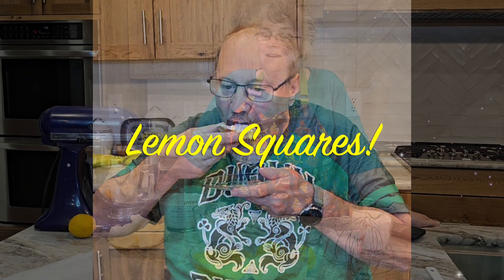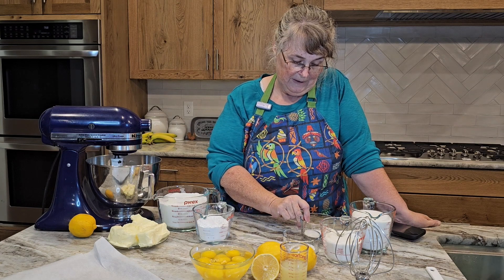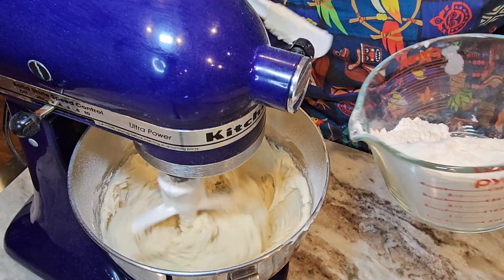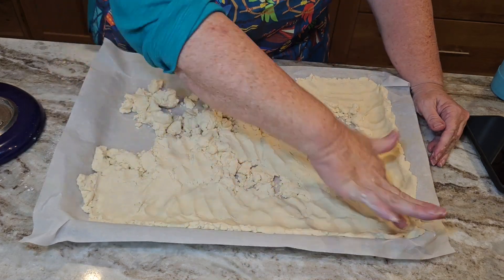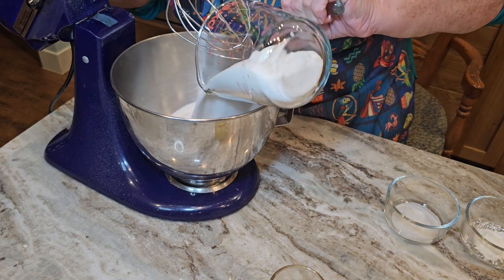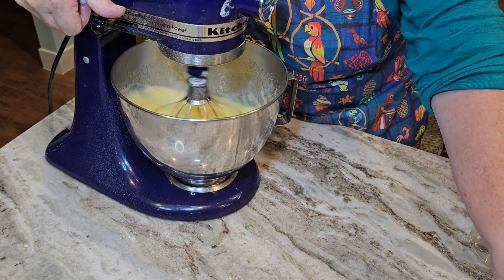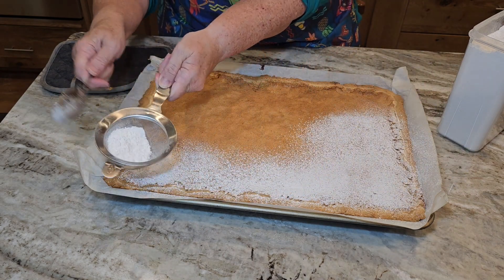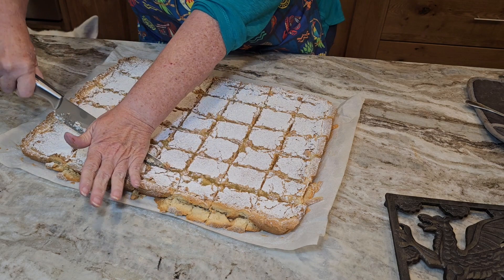Grammys Secret Recipe. Grammy's World Famous Lemon Squares.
Grammy's World Famous Lemon Squares. Grammys Secret Recipe.

Here is the complete recipe:
4 cups all-purpose flour
2 cups or 1 pound Butter (salted)
1 cup powdered sugar
8 eggs
4 cups sugar
2 teaspoons baking powder
1 teaspoon salt
8 tablespoons Fresh Lemon Juice

Heat oven to 350 degrees.  Mix flour, butter and powdered sugar.  Press in parchment-lined rimmed baking sheet 18"X13"X 1", building up the edges.  Bake for 20 minutes.  Beat remaining ingredients until light and fluffy, about 3 minutes.  Pour over hot crust.  Bake until no indentation remains when touched lightly in the center, about 25 minutes.  Cool; cut into squares.